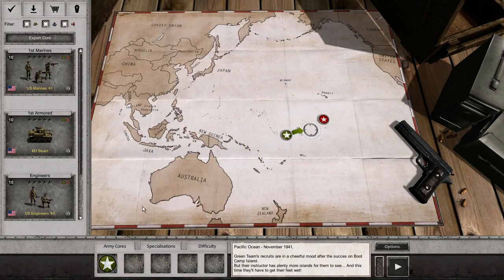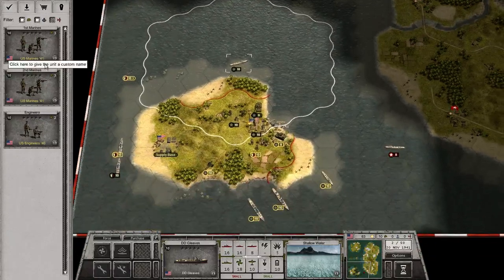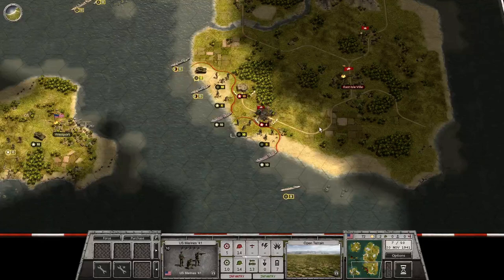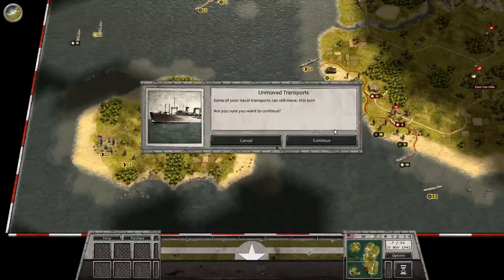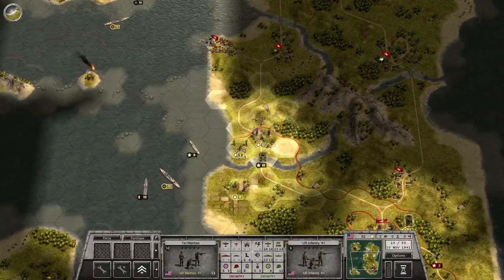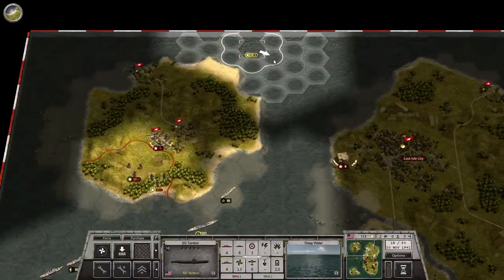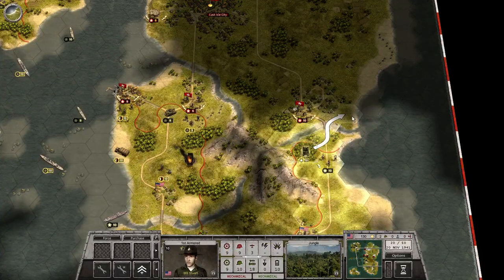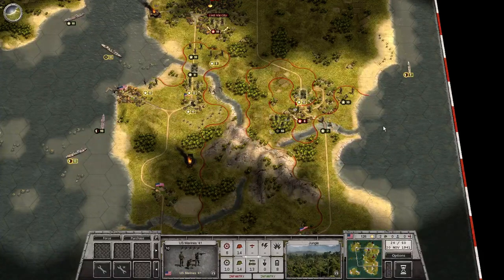Order Of Battle WW2 - Island Hopping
The second battle in the tutorial campaign - boats !